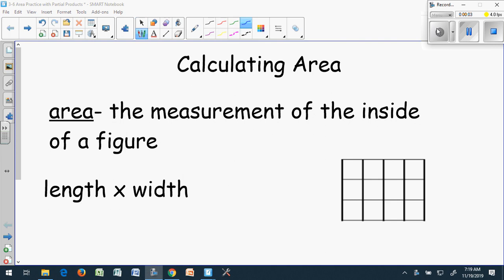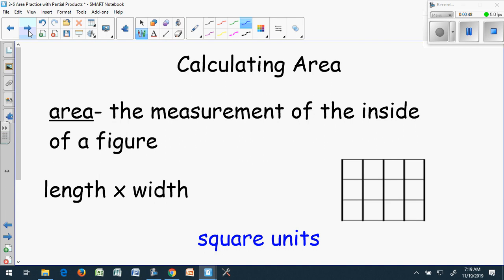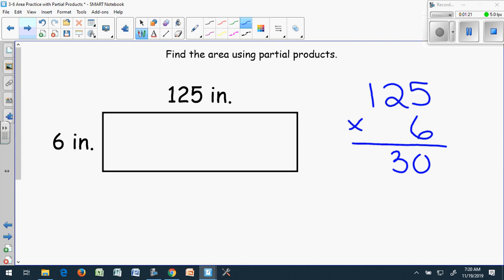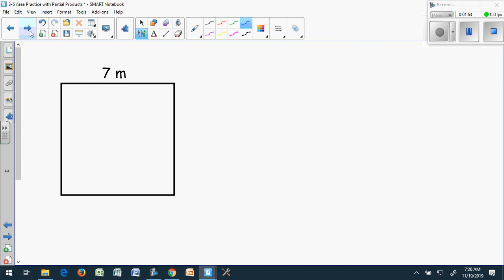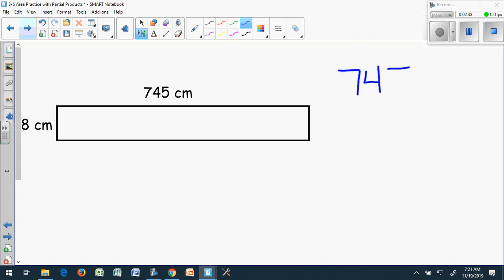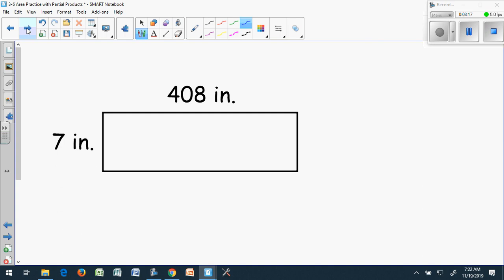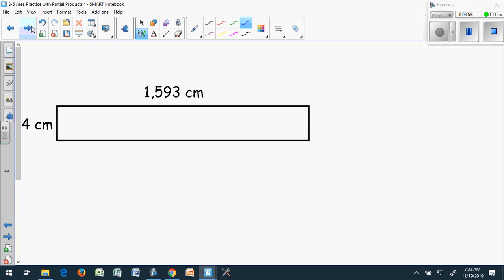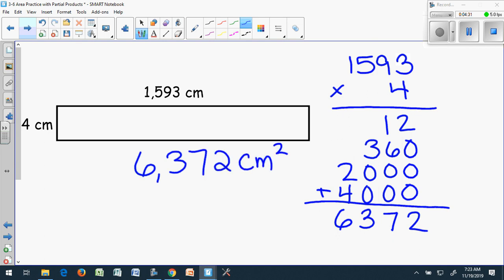3 6 Practice with Area and Partial Products